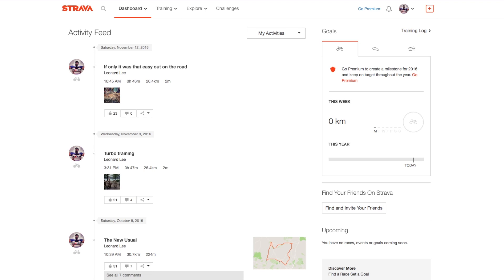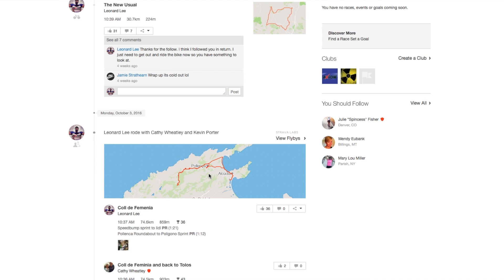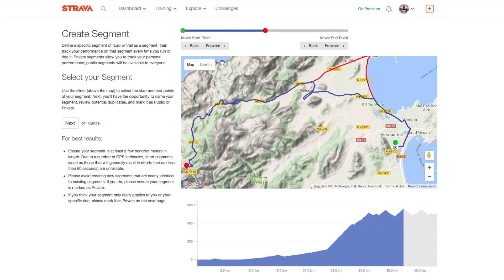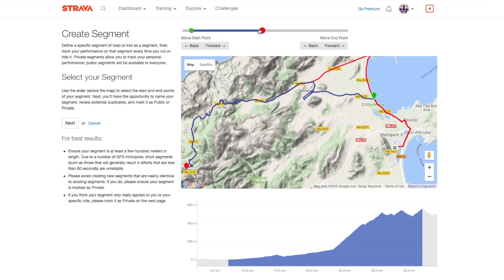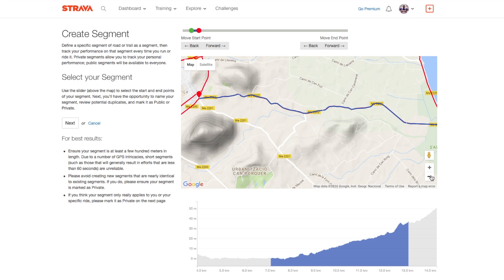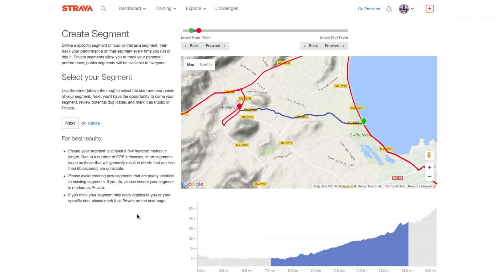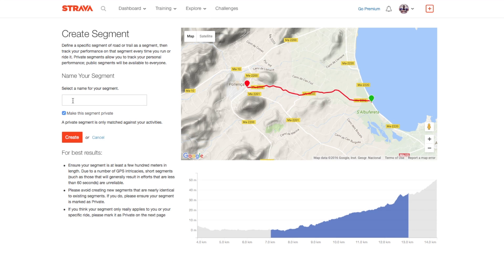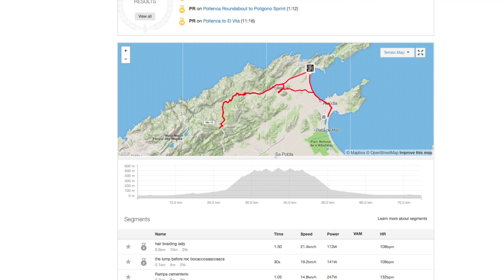How To Create a Strava Segment (Updated)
Creating your own Strava Segment is very quick and easy.

In this short tutorial I show you how to create your own Strava Segment.

Unfortunately you cannot do this using the mobile Strava app, you have to do it on a desktop or laptop computer.